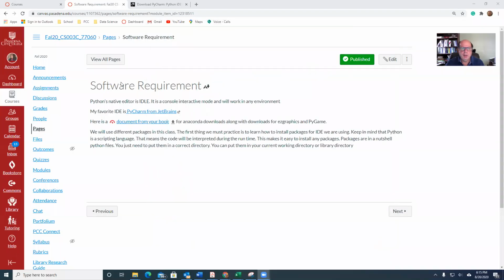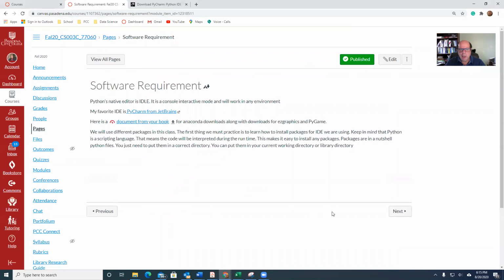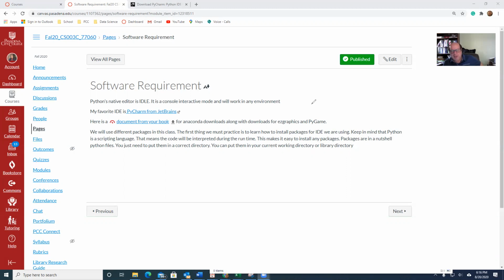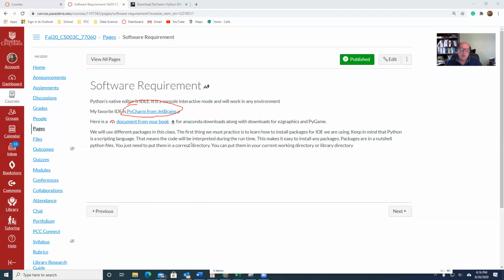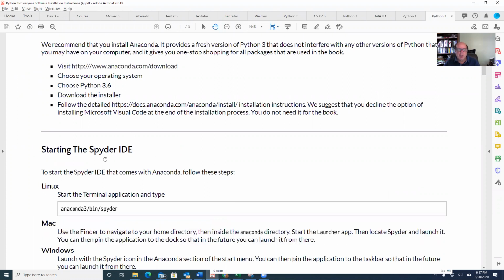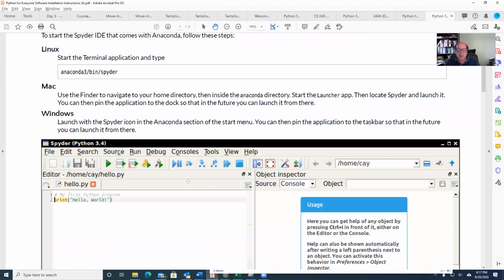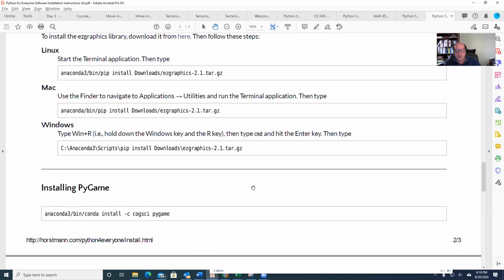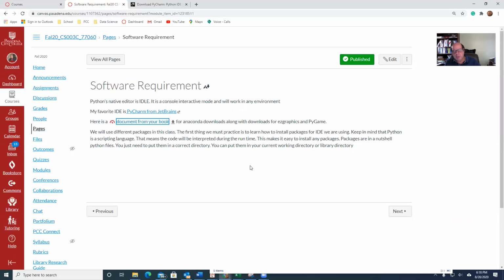Software requirement for CS 3C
Python software requirement for Pasadena City College